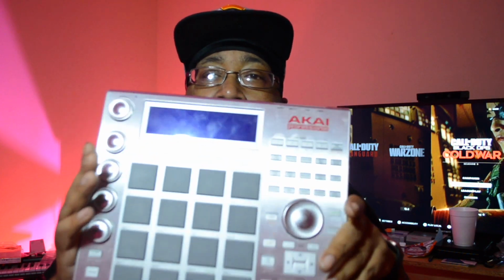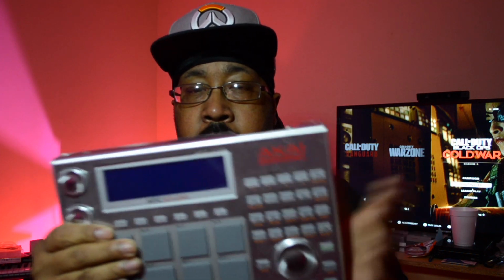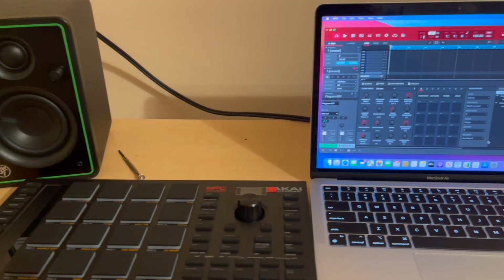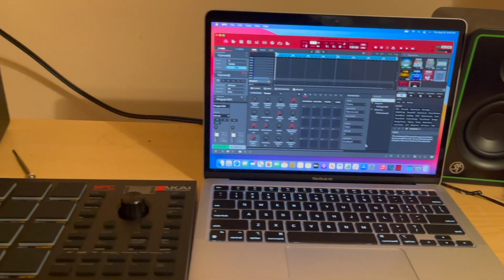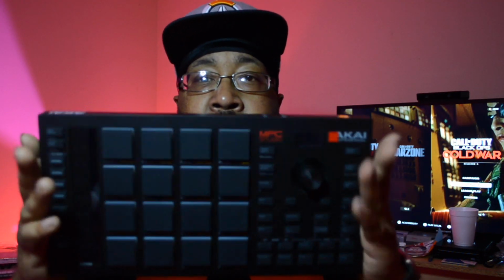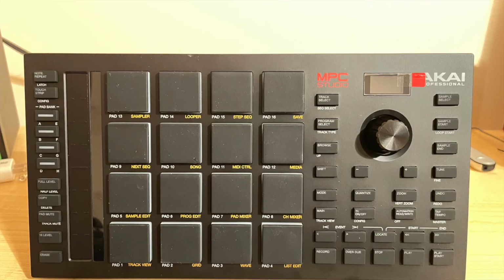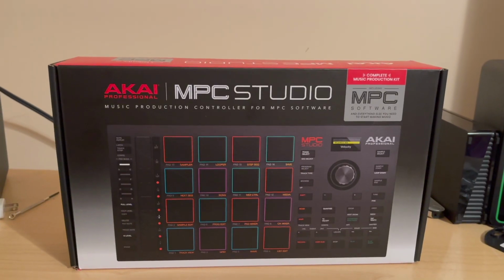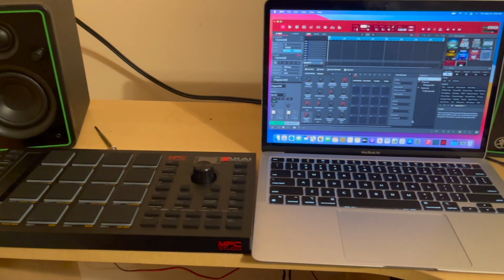Why you should buy the new MPC Studio mk2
This may be a game changer for those who want to start making beats

Shotgun mic

Have music and want to get up put in all digital stores try